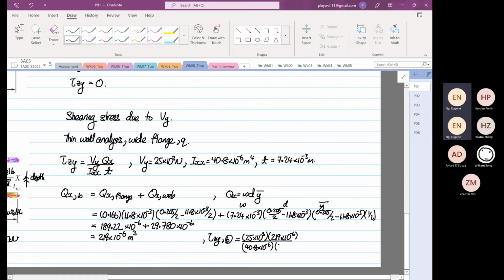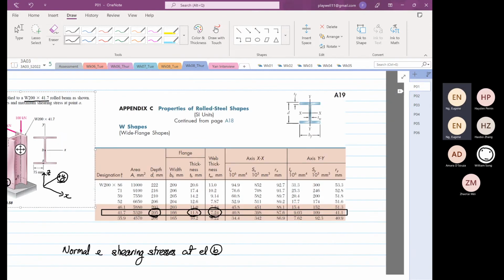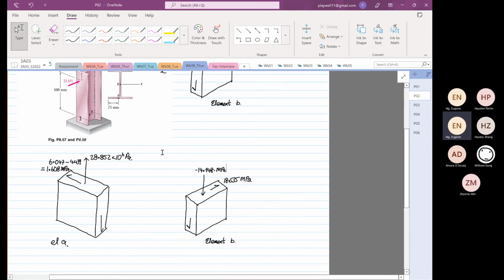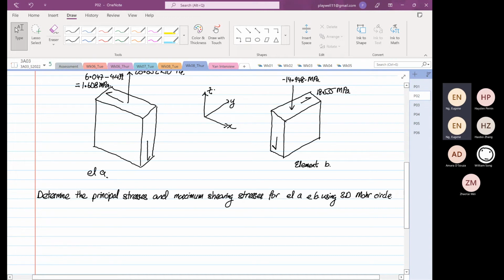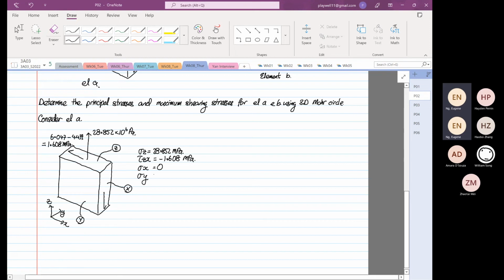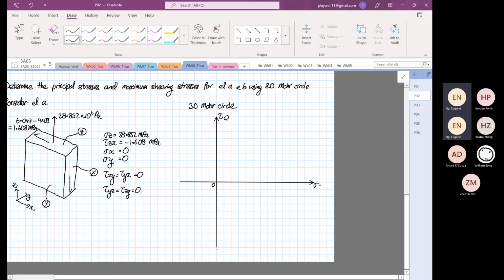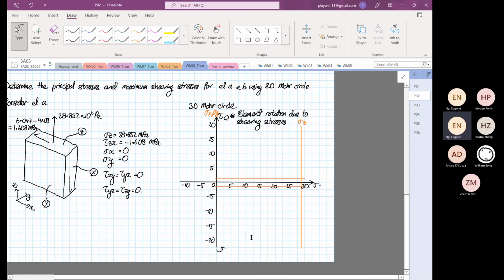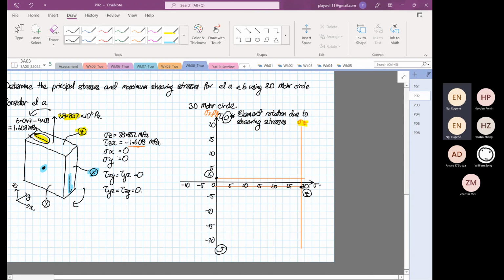Wk08 Thur Comb Load Mohr P02